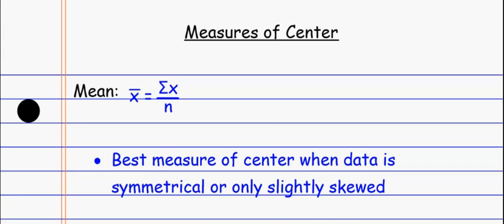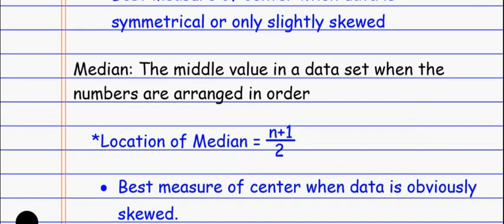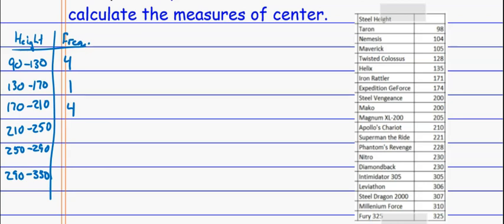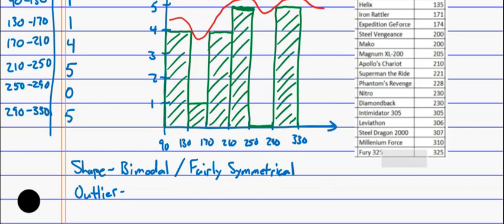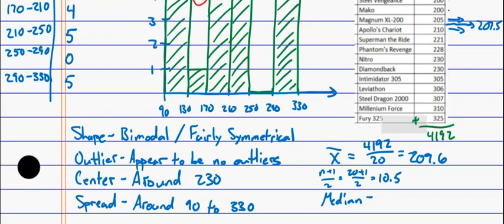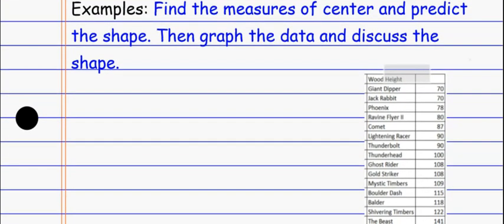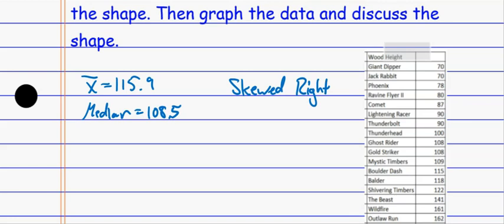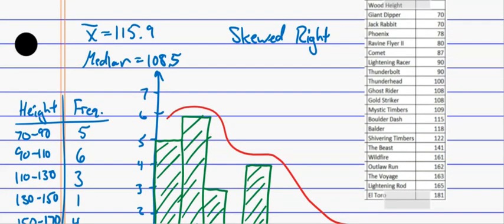Measures of Center